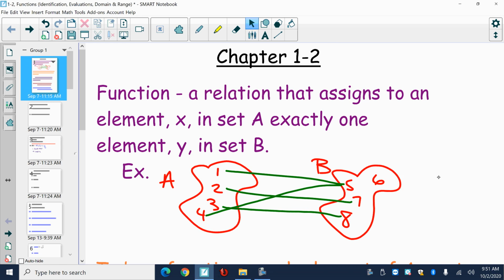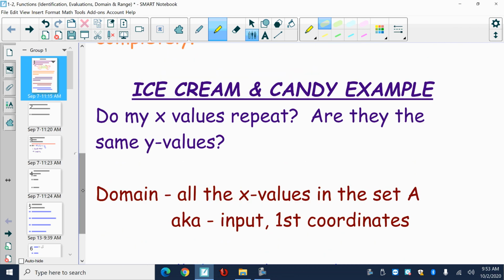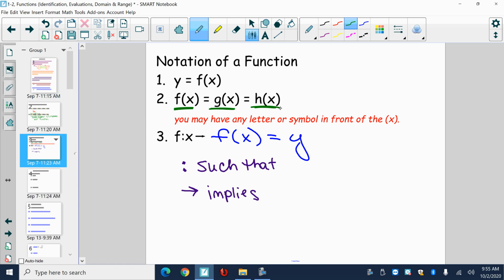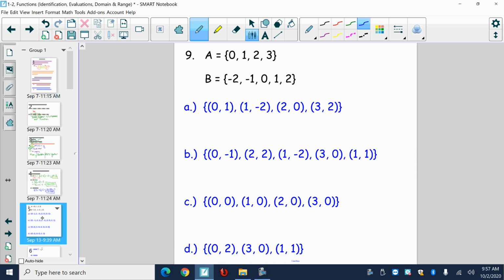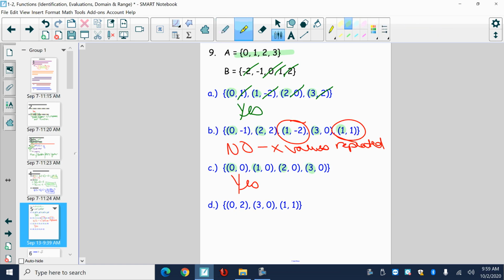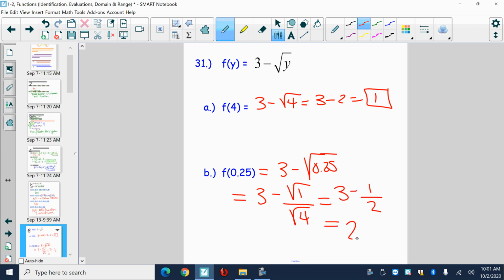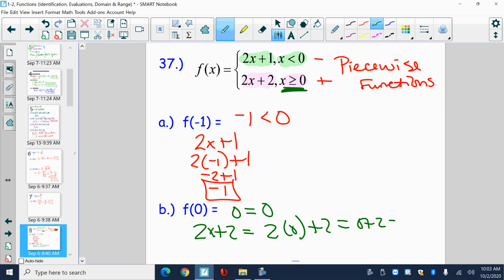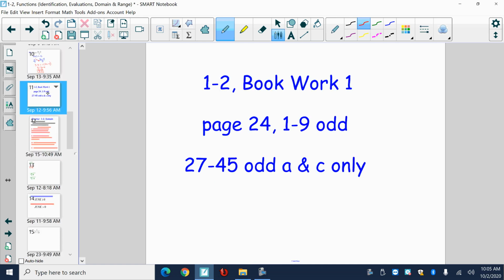1-2 BW 1, page 24, 1-9 odd & 27-45 odd a & c only